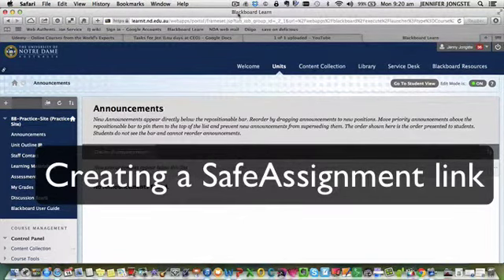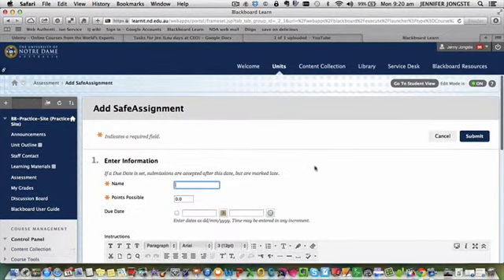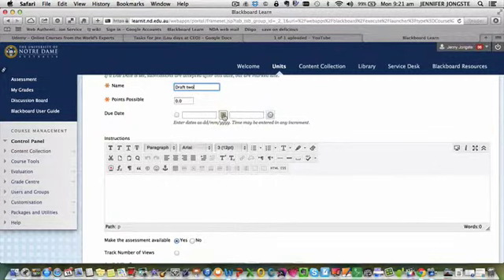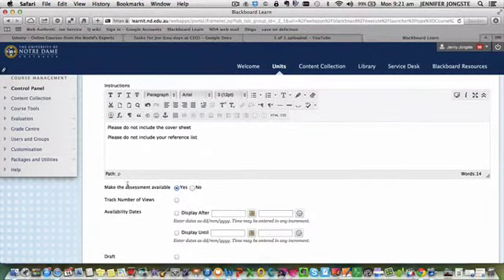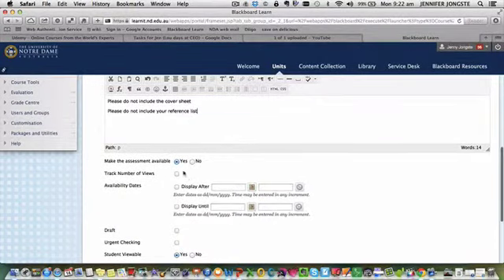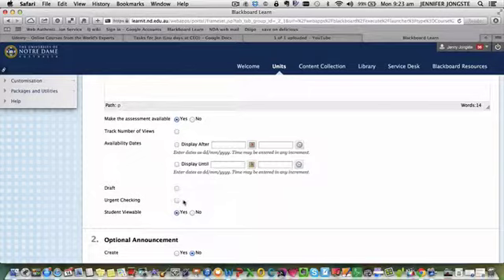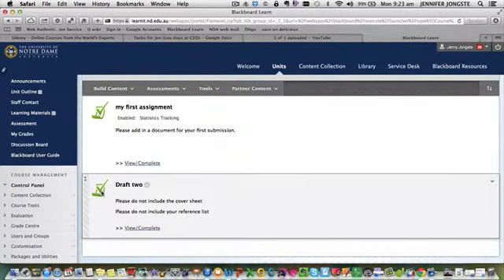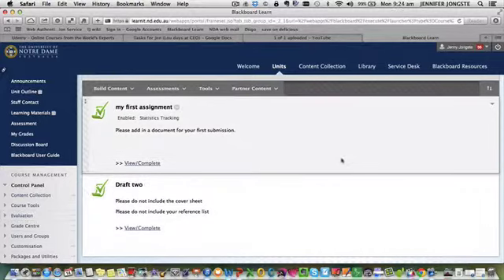Creating a safe assign link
This explains how to create a link for students to submit to SafeAssign to get an originality report.